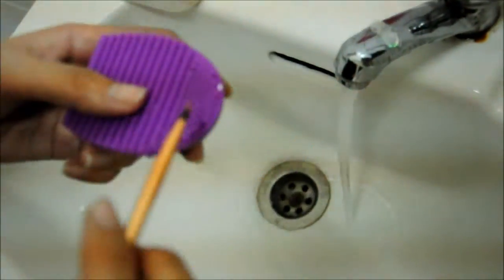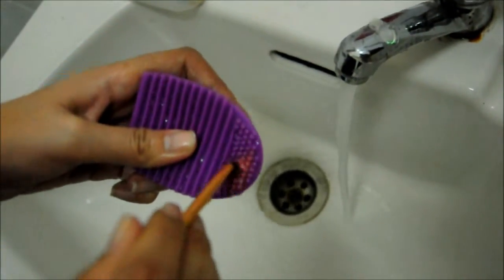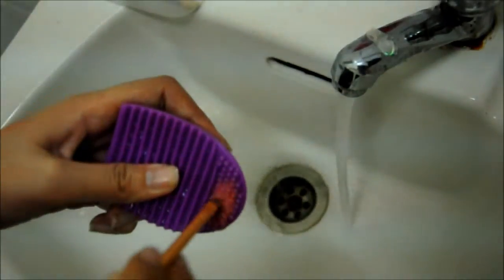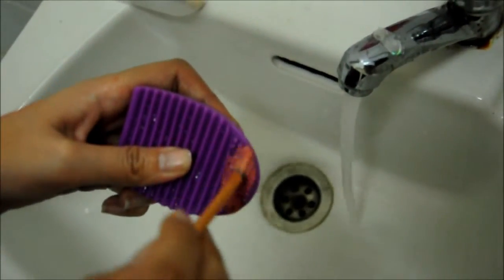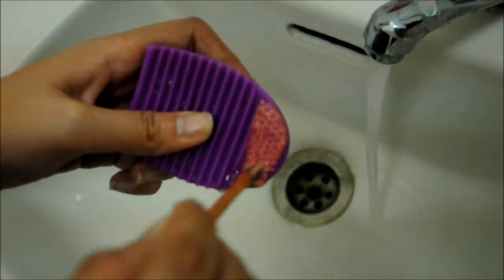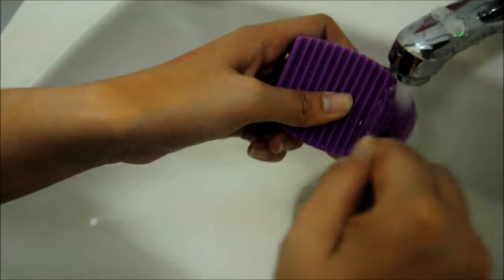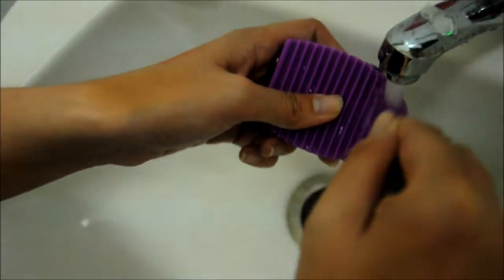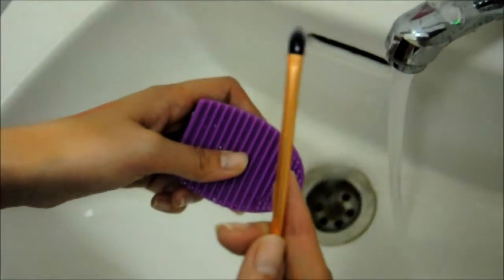How to Clean Makeup Brushes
Hye sayang! I'm Keret and I'm from Malaysia and I make youtube videos about all the things I love about being a girl. Thanks for stopping by.

This is how i deep cleanse my brushes. its very simple and very cheap way to prolong the lifespan of your brushes. We already spent so much on brushes so that we can apply makeup more beautifully, why not take care of it so we don't have to keep puchasing brushes over and over? (as if there is enough brushes in the whole world for makeup lover) Hope you enjoy it! xx

Products Mentioned:
1. Brush Cleanser (Local Daiso)

2. Brushegg